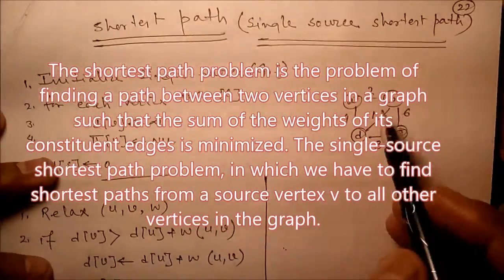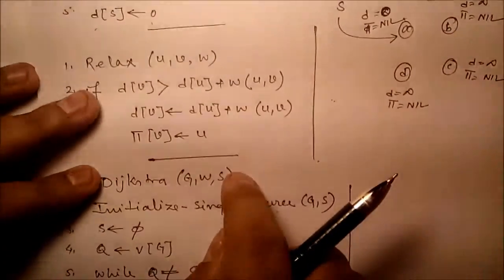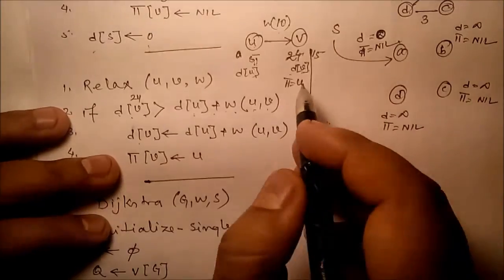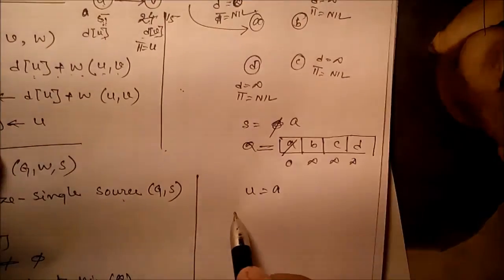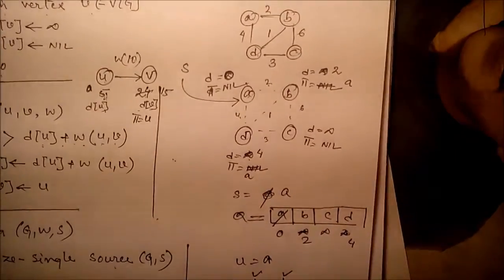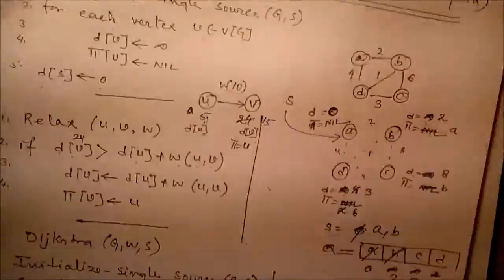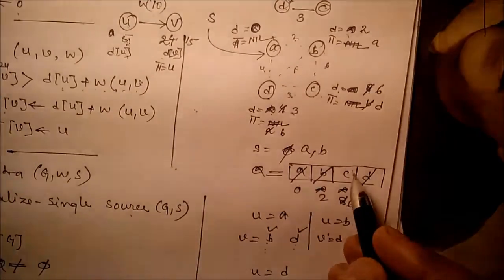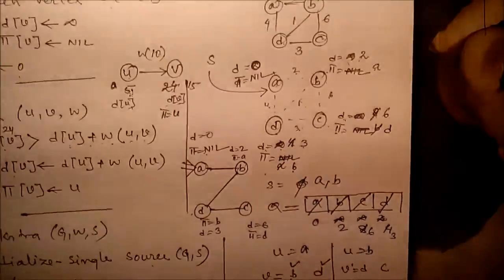[Algo 19] The single source shortest path problem: Dijkstra's algorithm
The single source shortest path problem: Dijkstra's algorithm